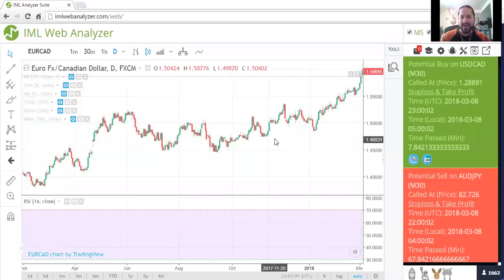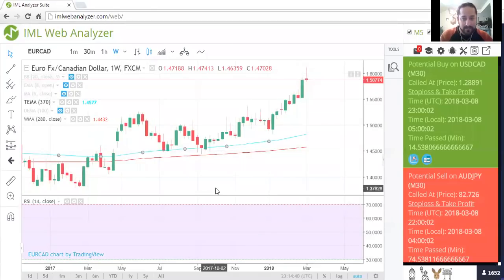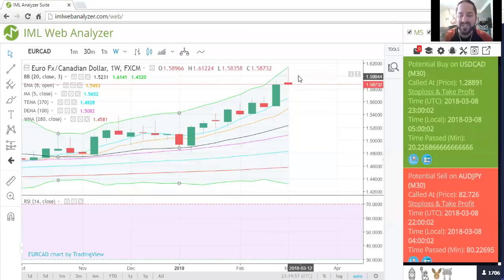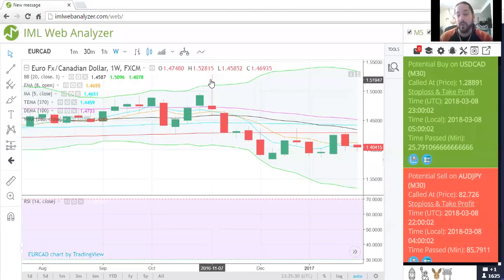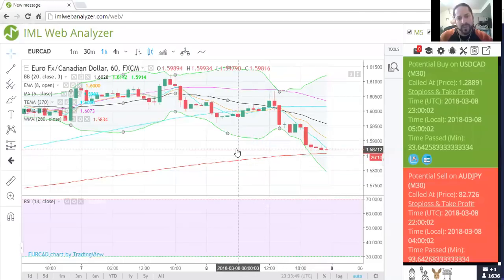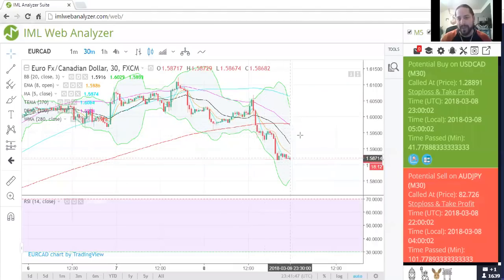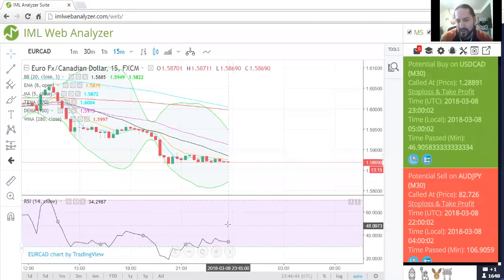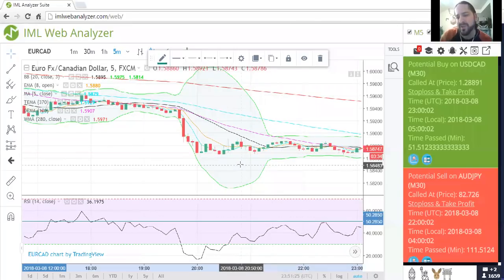J-Rock's IML Web Analyzer Moving Average Strategy Launch Video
J-Rock breaks down how to use his strategy to potentially maximize your profits by finding tighter entry and exits based on pro indicators.  for more info and links as well as LIVE sessions on occasion.